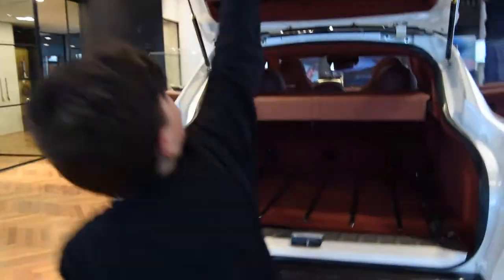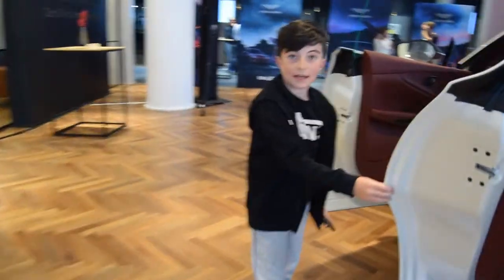11 Year Old Reviews Brand New Aston Martin DBX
At the revamped Aston Martin Johannesburg showroom, I met 11-year old Daniel who knows a WHOLE lot about cars but in particular the newly launched Super SUV, the DBX! Check out the video to find out more!

***SOCIAL MEDIA***